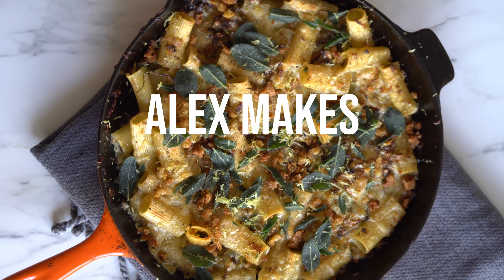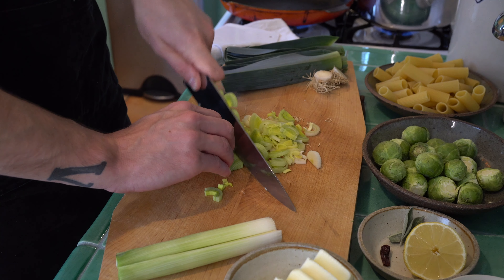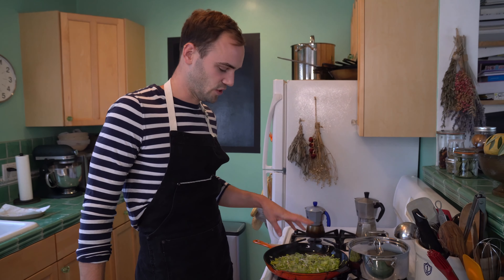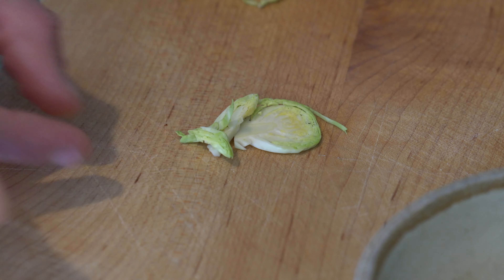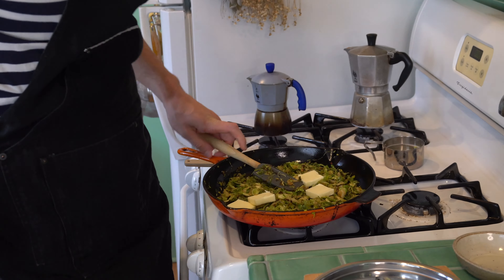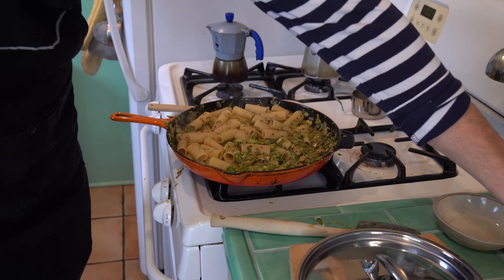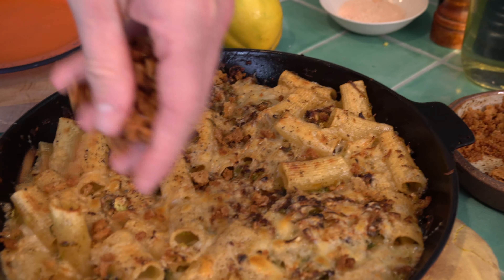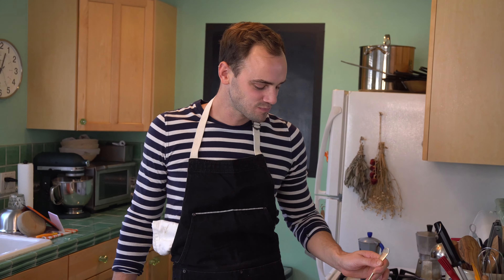Cheesy baked Brussels sprouts pasta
-3 cups of rigatoni
-2 ea small leeks
-16 ea brussels sprouts
-8 ea leaves of sage
-1/2 teaspoon of chili flakes
-1 lemon
-1.5 cups of grated fontina
-4 tablespoons of butter
-Salt, pepper, and a little bit of neutral cooking oil

Follow video for instructions, Cheers!